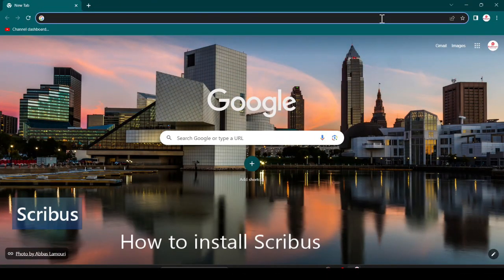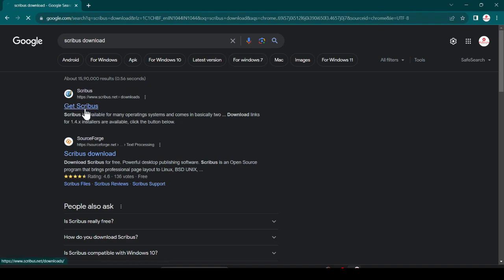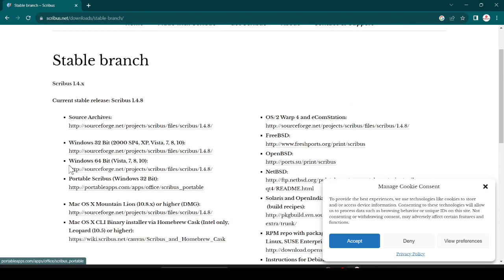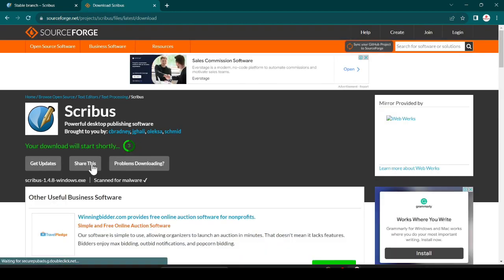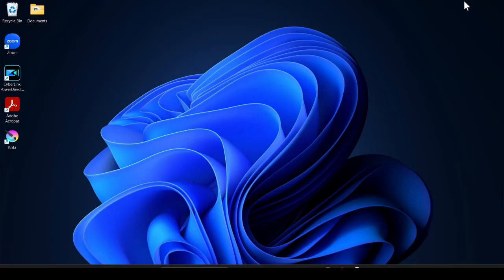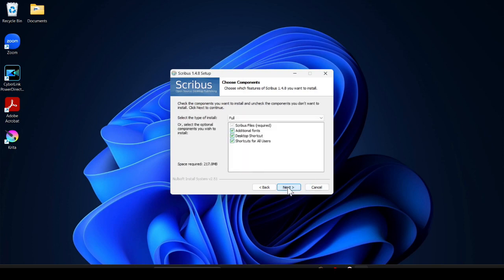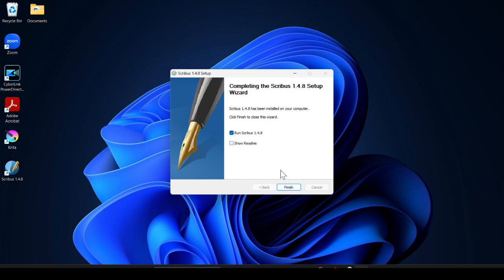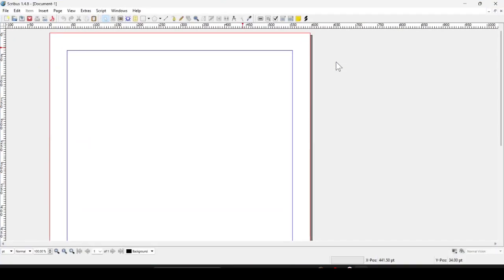How to install scribus on windows 10 and 11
Scribus is a free and open-source desktop publishing (DTP) software that allows users to create professional-quality page layouts for various print and digital media. It is a popular alternative to commercial DTP software like Adobe InDesign, especially for small businesses, non-profits, and individuals who require powerful layout capabilities without the high cost.

Key features of Scribus include:

Layout and Design: Scribus offers a wide range of layout and design tools, enabling users to create flyers, brochures, newsletters, magazines, posters, and more.

Typography: Users have precise control over typography, including various fonts, text styles, kerning, and tracking.

Image Support: Scribus supports various image formats, allowing users to import and manipulate images within their layouts.

Color Management: It provides color management tools to ensure accurate color reproduction in print and digital outputs.

PDF Export: Scribus can export designs to high-quality PDF files suitable for professional printing.

Templates: The software comes with several pre-built templates to help users get started quickly.

Installing Scribus:

The process for installing Scribus may vary depending on your operating system. Here are the general steps for the most common platforms:

Windows:

and navigate to the "Download" section.
Once the download is complete, double-click the installer file to begin the installation process.
Follow the on-screen instructions to install Scribus on your system.
After the installation is complete, you can launch Scribus from the Start menu or desktop icon.
macOS:

and go to the "Download" section.
Look for the macOS version and click the download link.
Once the download is finished, open the DMG file.
Drag the Scribus application icon to the Applications folder to install it.
You can now launch Scribus from the Applications folder or the Launchpad.
Linux:

On most Linux distributions, you can find Scribus in the official software repositories.
Open your package manager (e.g., Synaptic, Software Center, or terminal-based package manager).
Search for "scribus" in the package manager's search bar.
Select Scribus from the search results and click the "Install" button.
After the installation is complete, you can typically find Scribus in the Applications menu.
Please note that the installation steps may change slightly depending on the specific version of Scribus and your operating system. Always ensure you download Scribus from its official website or trusted software repositories to avoid potential security risks.